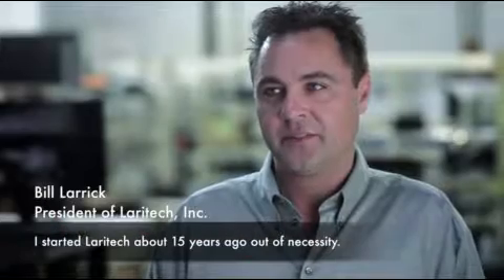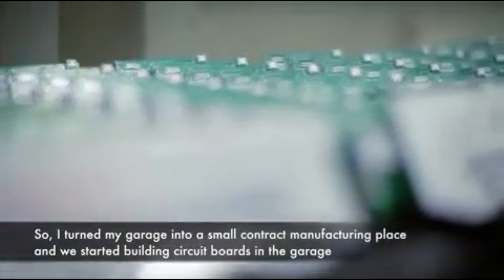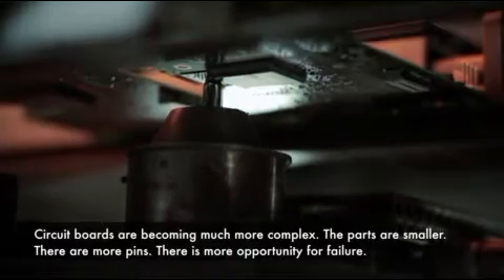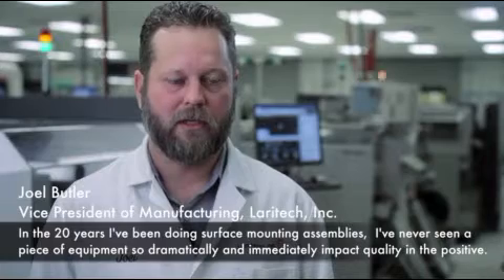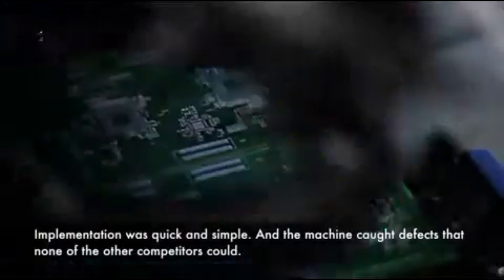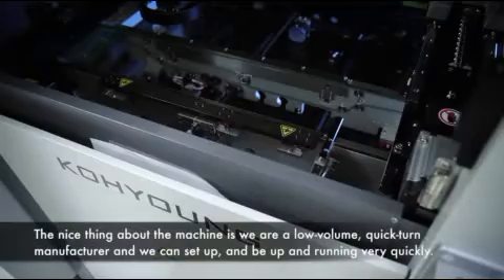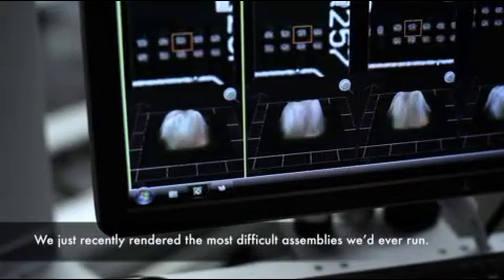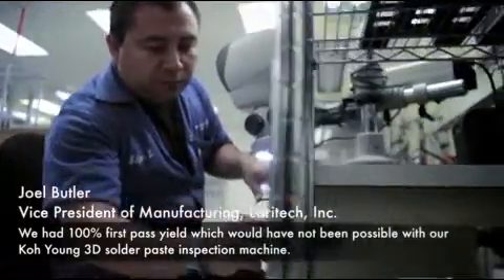Koh Young Technology Inc. - Laritech, Inc. Interview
Ko Young - Laritech, Inc. Interview
고영테크놀러지 SPI Testimonial video (영문)입니다.